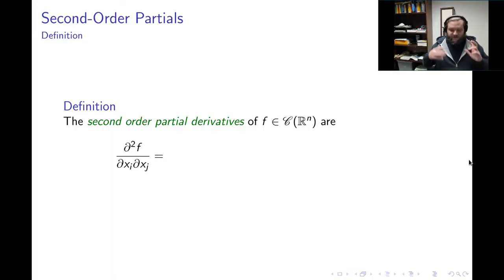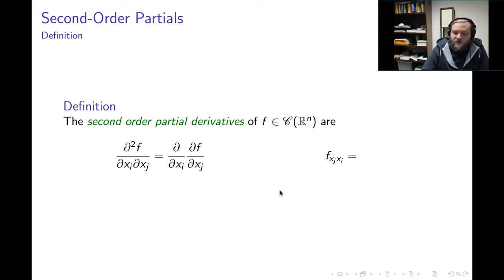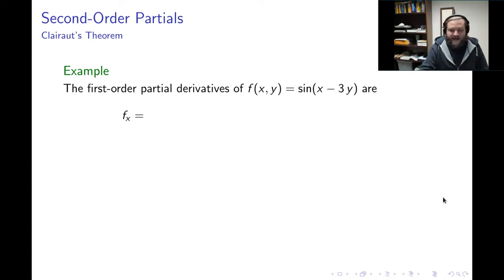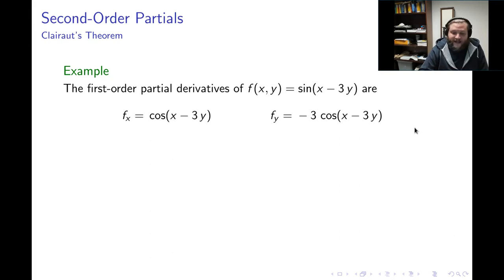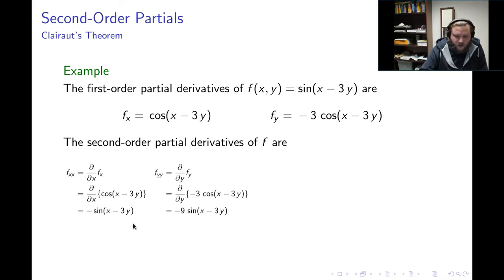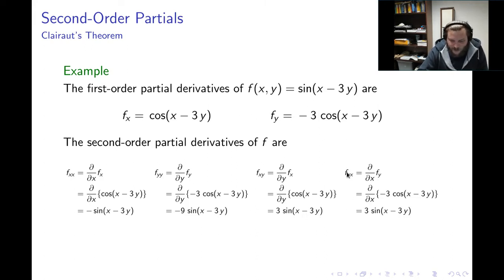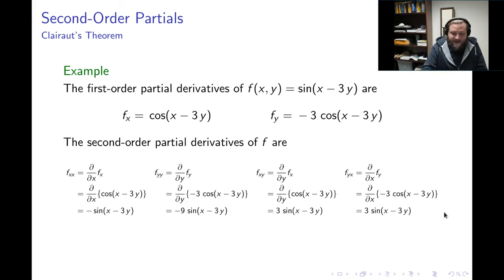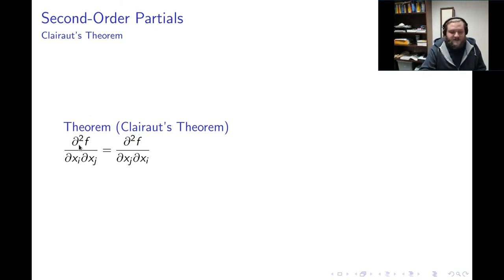The Hessian: Part 2/5 "Second Order Partials"